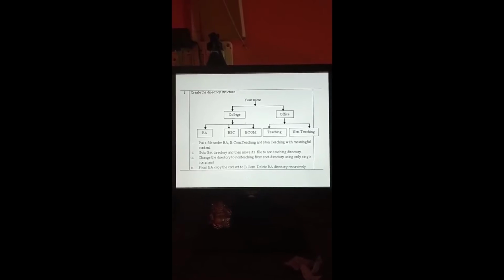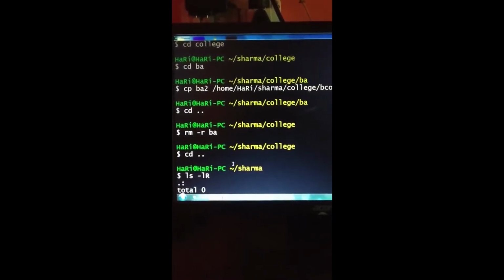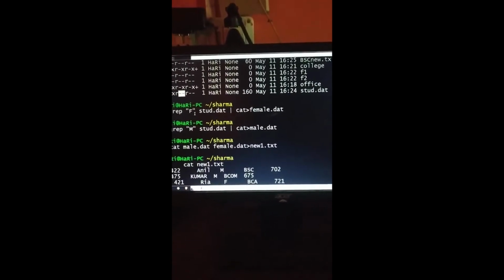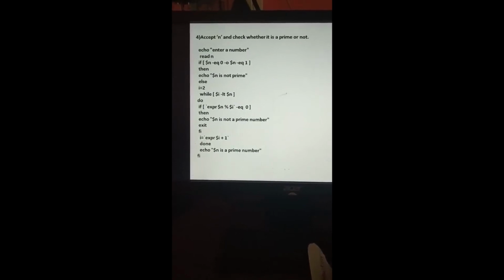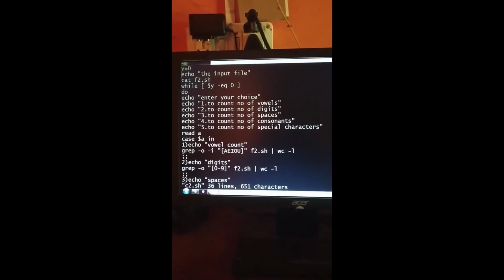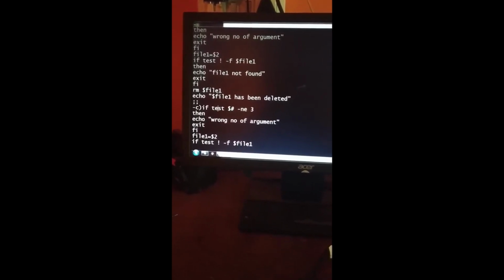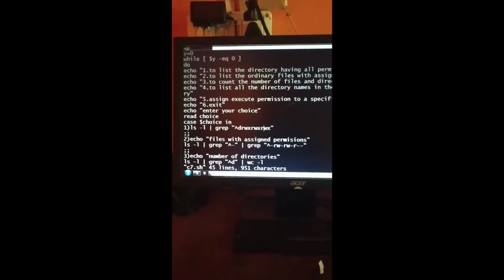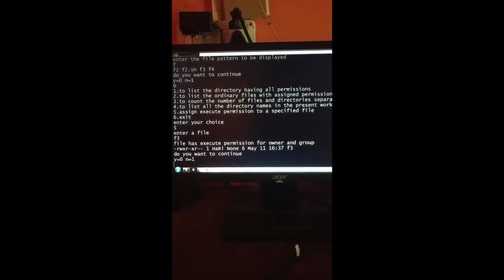Operating System Lab Programs | Poornaprajna College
The video is about demonstration of II B.Sc Operating System Lab Programs as prescribed by the Mangalore University Syllabus for B.Sc with Computer Science.